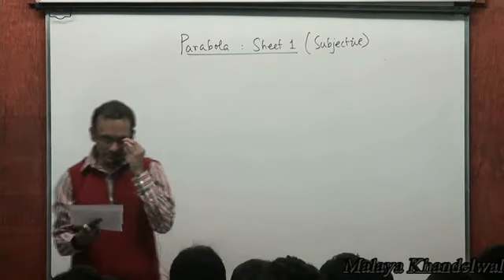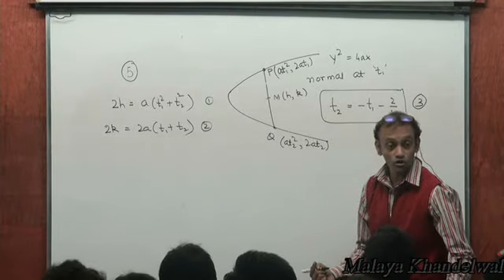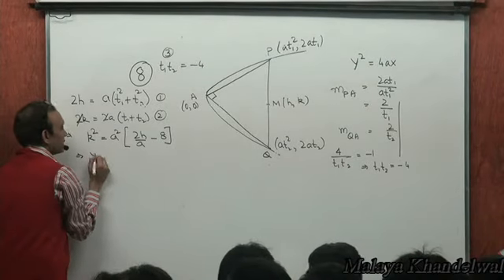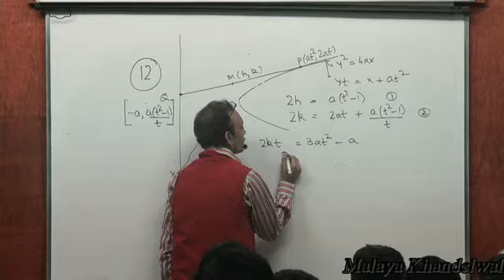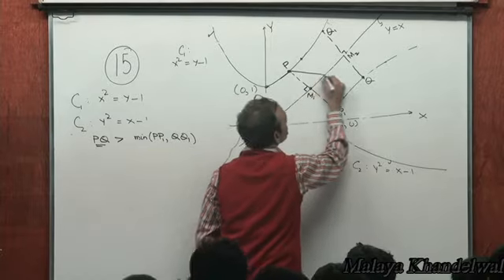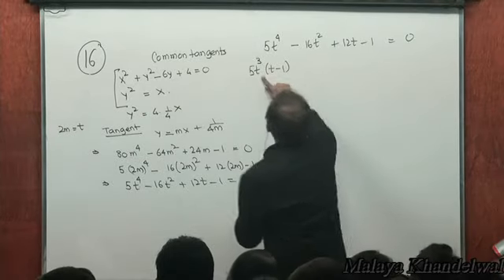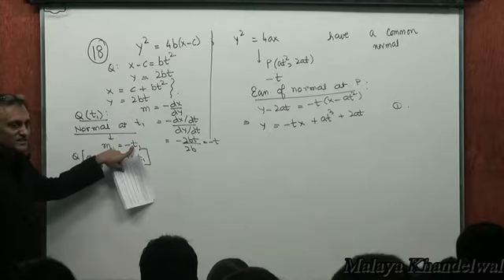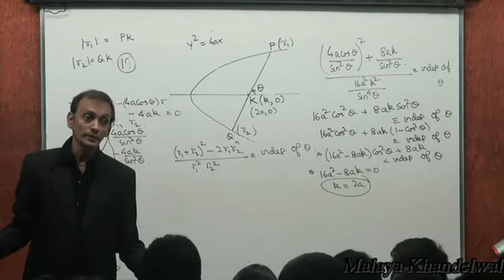PARABOLA Sheet 1 SUBJECTIVE